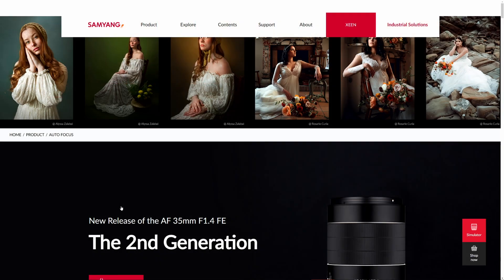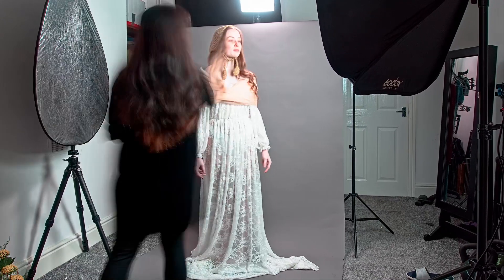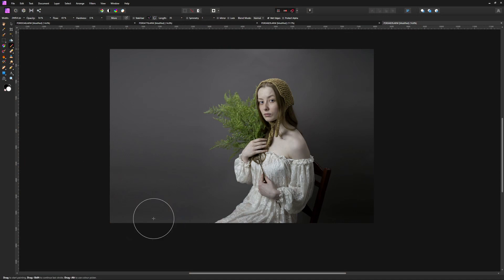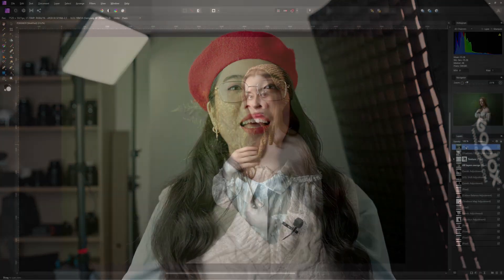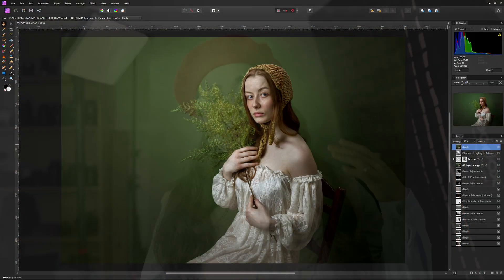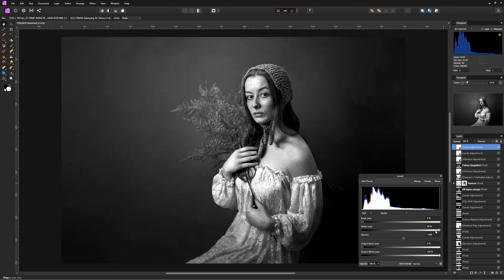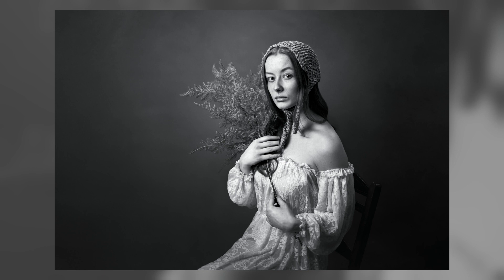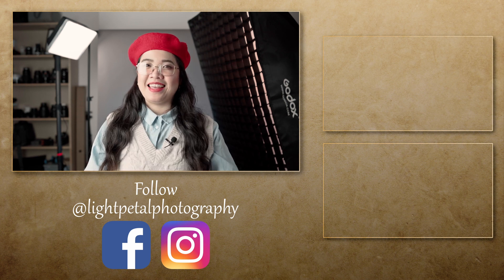A Black and White trick for great Colours in Portrait Photography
In this video I share one of my secret technique which I use to get good portraits.

Gear used in this video:
For Photography:
Sony A7RIIIa : UK
Samyang AF 35mm f1.4 FE II
Godox MS300 : UK | DE
Godox Softbox : UK

For filming:
Sony A7III : UK | DE
Samyang AF 35mm f1.4 II  |
Atomos Ninja V : UK | DE
Rode Wireless Go 2 : UK | DE

For Timelapse:
Move Shoot Move : UK | DE
Sony ZV-1 : UK | DE